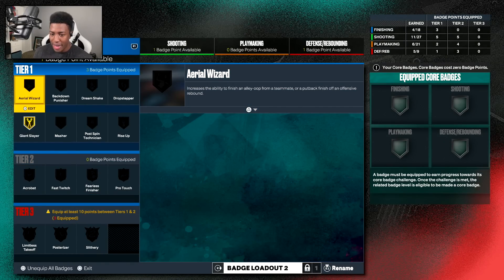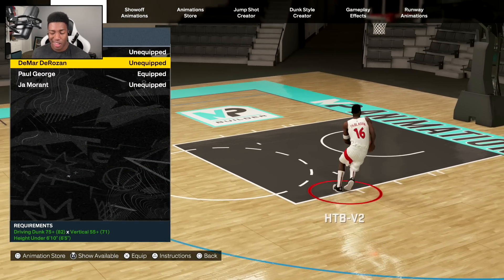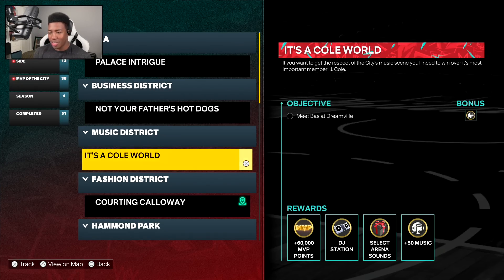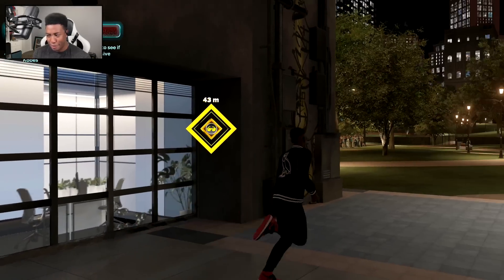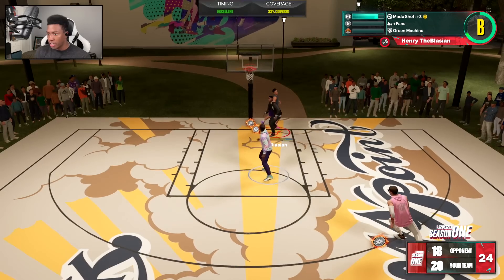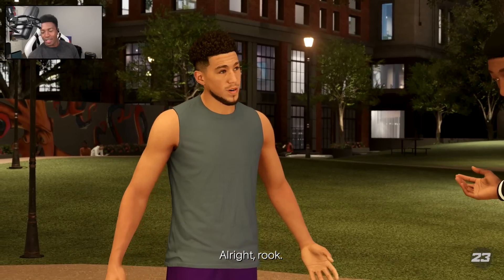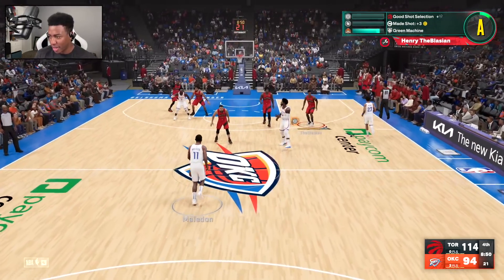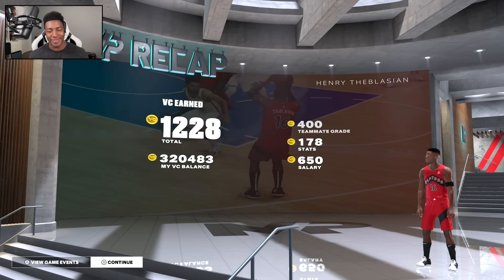Playing Devin Booker For His EXCLUSIVE Kobe's + My First HOF Badge.... NBA 2K23 MyCareer #13